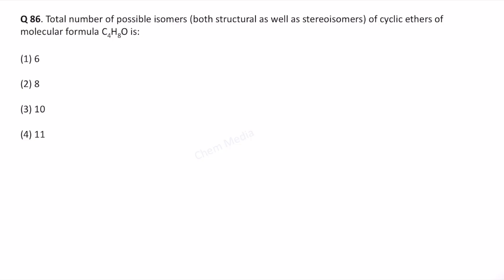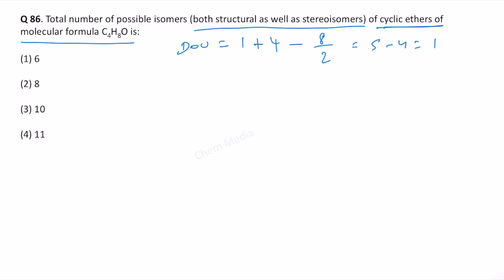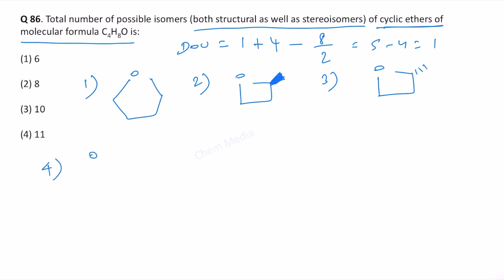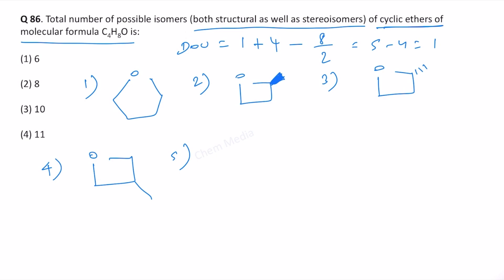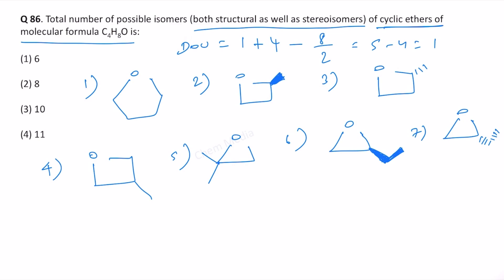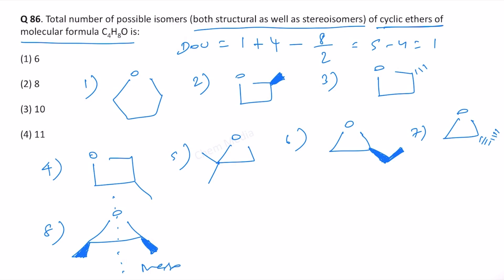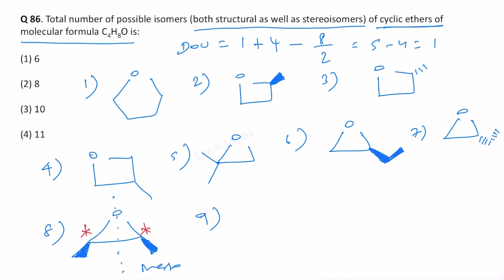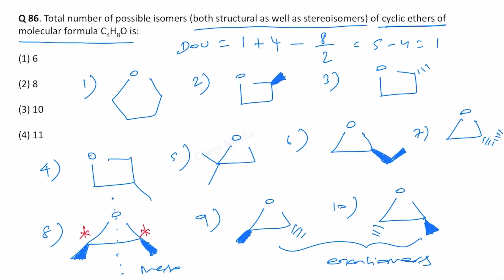Total number of possible isomers (both structural as well as stereoisomers) of cyclic ethers of mol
Total number of possible isomers (both structural as well as stereoisomers) of cyclic ethers of molecular formula C4H8O is:

(1) 6
(2) 8
(3) 10
(4) 11

Testosterone, which is a steroidal hormone, has the following structure.